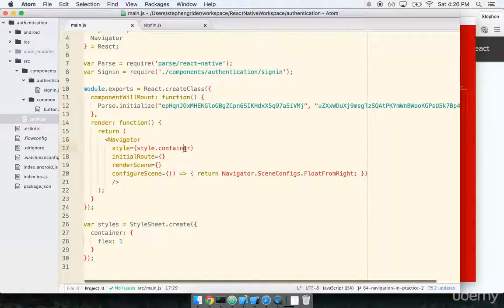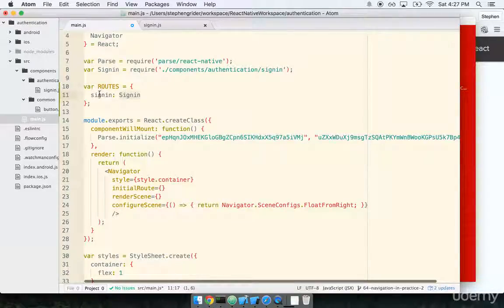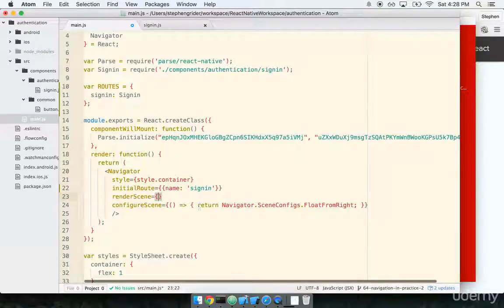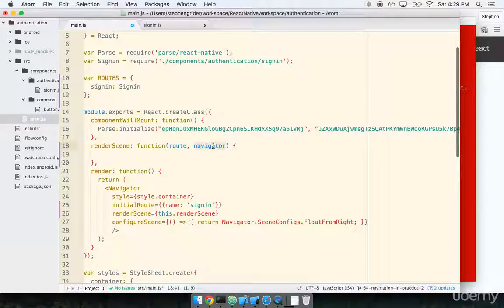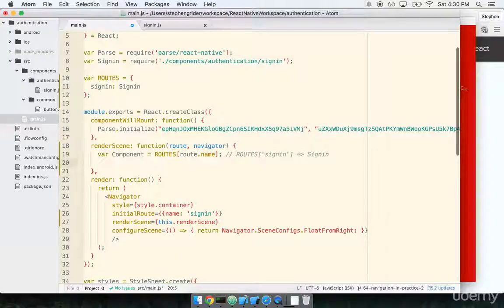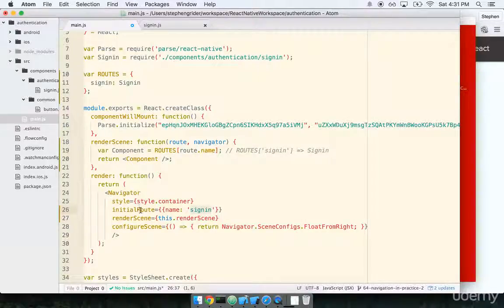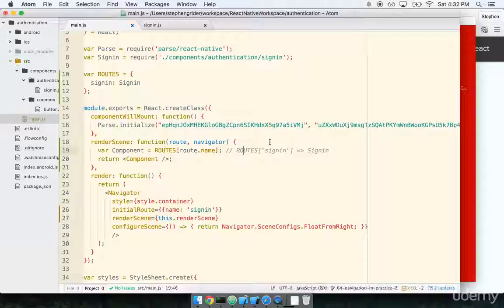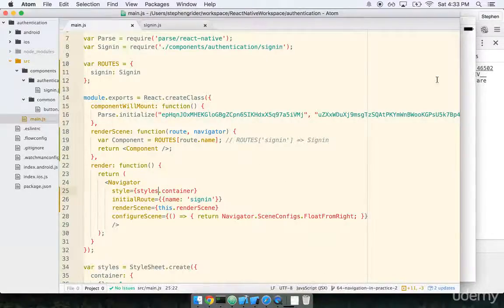65 Navigation in Practice Part 2